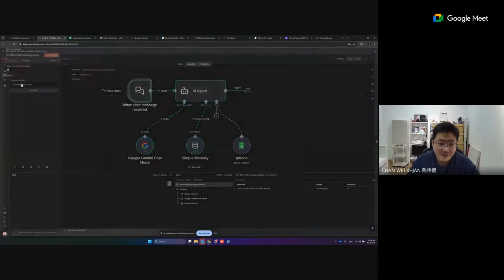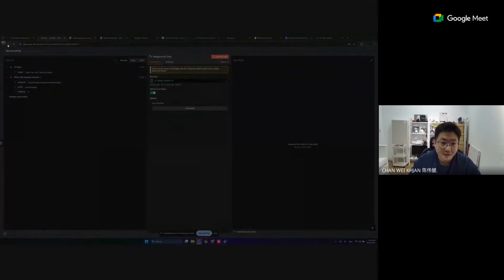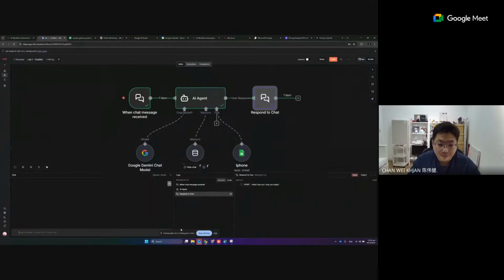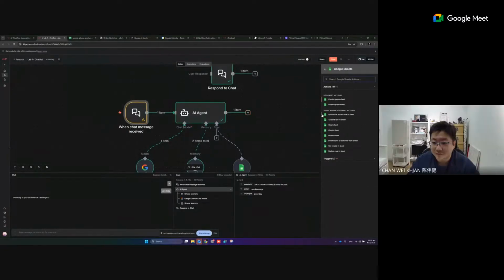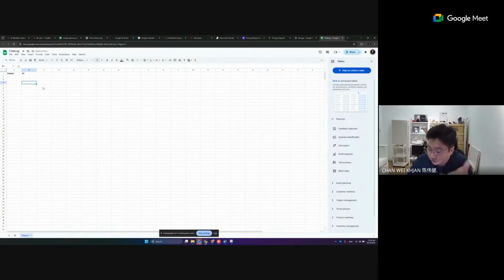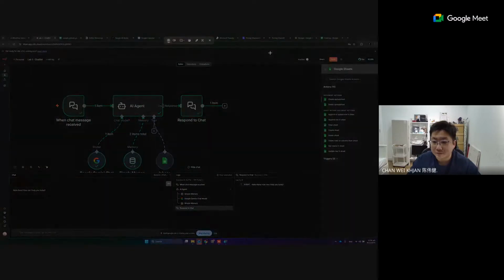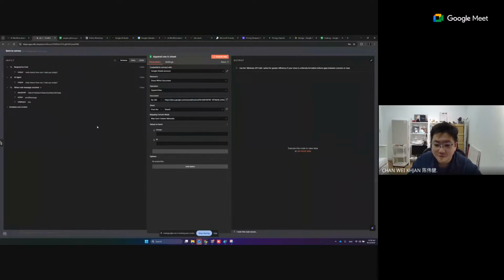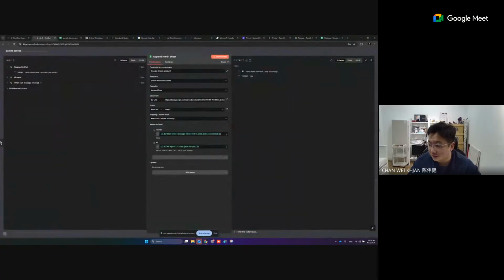How to Save AI Chat Logs to Google Sheets in n8n (Step-by-Step)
00:00 - Intro: Changing the Trigger to "Use Respond" Mode
00:25 - Adding the "Respond to Chat" Node
01:35 - Mapping the AI's Output to the Response Node
02:26 - Important Setting: Toggle OFF "Wait for User Reply"
03:27 - Why do we need this node? (Avoiding JSON/Schema Errors)
05:44 - Creating the Chat Log Spreadsheet (Human vs. AI Columns)
06:50 - Important Tip: Matching Google Credentials
07:28 - Adding the Google Sheets Node (Append Row)
09:18 - Mapping Data: Linking User Input & AI Response to Columns
10:14 - Final Test: Verifying the Chat Log in Google Sheets

Description
In this video, I show you how to capture and save every conversation your AI Agent has into a Google Sheet.

To do this, we have to change how n8n handles the chat response. Instead of the default behavior, we use the "Respond to Chat" node. This allows us to "release" the message to the user while keeping the workflow running in the background to log the data.

Key Concepts:

Changing the Trigger Response Mode (To allow background tasks)

The "Respond to Chat" Node explained

Creating a Chat Log database in Google Sheets

Mapping AI vs. Human messages to columns